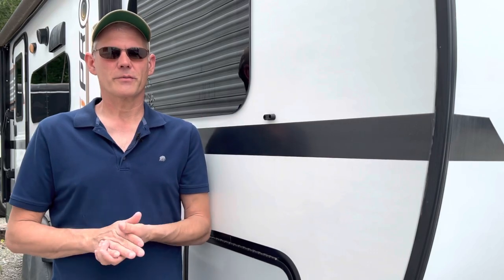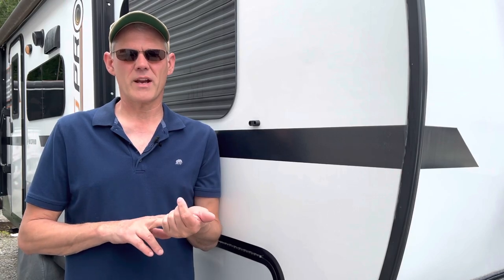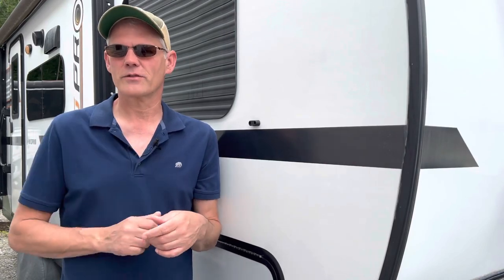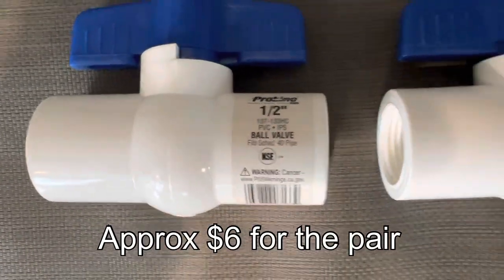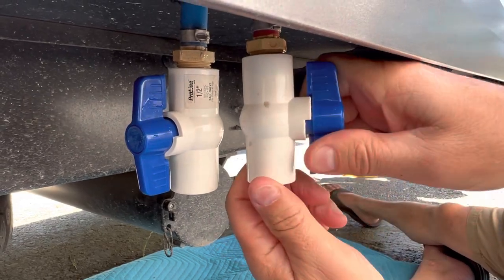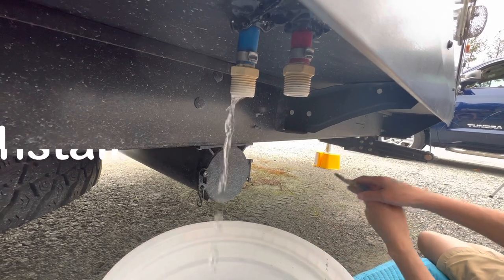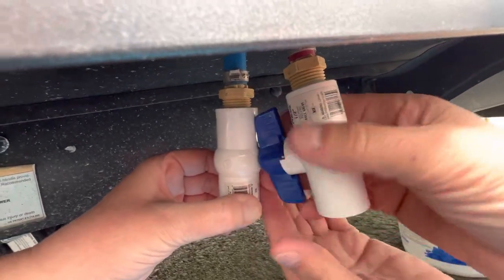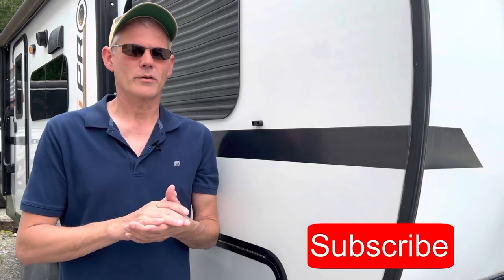Replacing Low Point Drain Caps. QUICK & INEXPENSIVE FIX. So Much Easier to Use!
UPDATE - one of the valves developed a slow drip.  We took it off, applied some plumbers tape and retightened and no issues so far!

Todays video is a quick 2 minute fix or mod depending on how you look at it!  For us, we call it a
 "pre-emptive fix"!  It involves the low point drain caps on our GeoPro camper.  We use the low point drains when we winterize and when we return home from a camping trip to drain the water out of the lines.

But, up until this fix,  it meant using some pliers or a wrench to help to unscrew the drain caps and then to rescure them.  While not a big deal, we like making our camping lives a little easier especially if it is an inexpensive fix!

We saw some posts online of other owners that were having trouble with the caps being cracked and it was suggested to put these 1/2" threaded PVC ball valves on instead.  The benefit it is, now we can just turn the knob and let the water drain and then close the knob.  So we don't have to remove anything from the camper and potentially lose them.  And, if we have any trouble on the road - these or ones similar are available at major hardware stores.

These are the ones we bought from Home Depot and the two together were around $6.

And we are going to keep the old caps in our spare parts box - just in case!

We hope that you find these videos helpful - when we find something that helps us, we like to share it with our viewers!

Chapters:

0:00 - Introduction
0:38 - Parts
1:17 - Benefits of this fix
2:04 - Installing the new valves